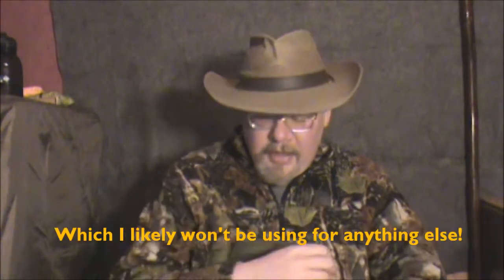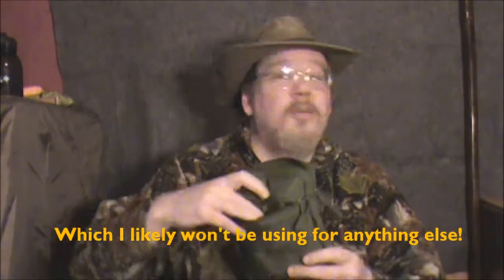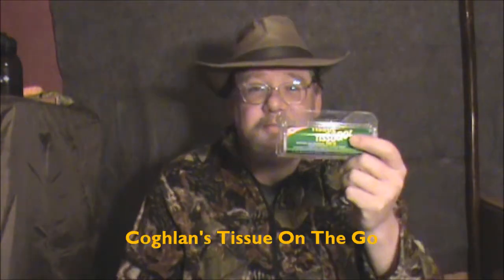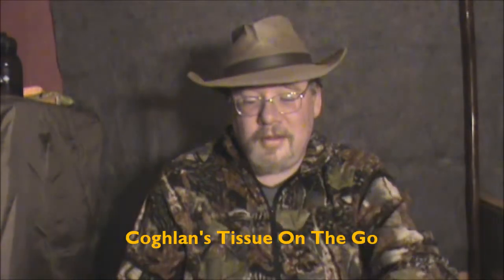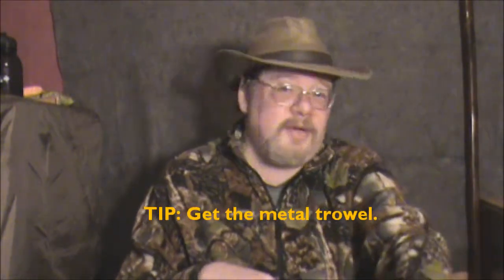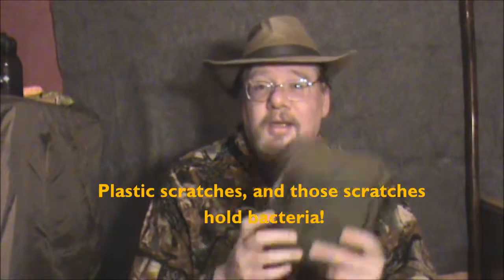Poo Poo's Coming - A DIY Latrine Kit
That's line above is one of my favorite lines from RED 2. Here's a decent little kit you can use to dig your own latrines and catholes in the backcountry. The great thing about this kit is that you can lash it outside your pack away from other gear.

And for those who were wondering, here's the info on my background music (used with permission):
"The One I Love" by Andrew Ibanez